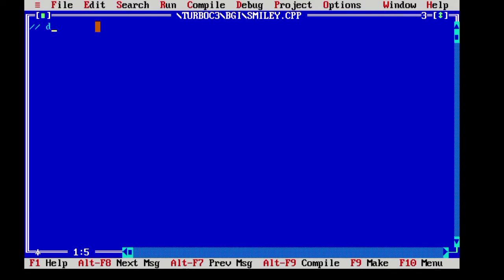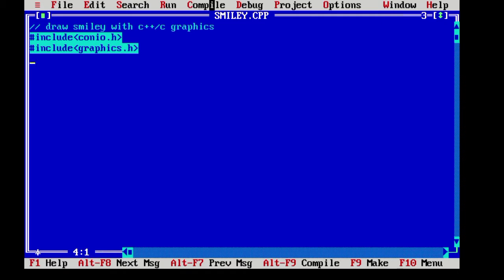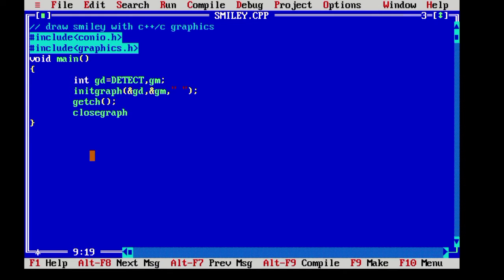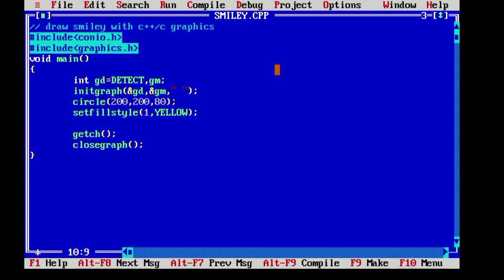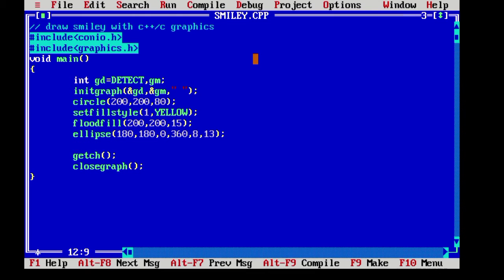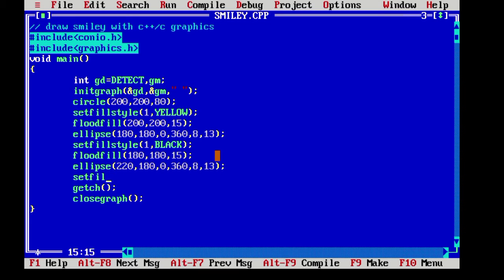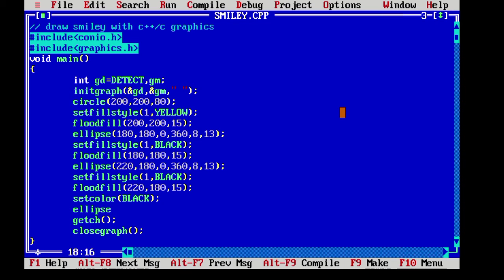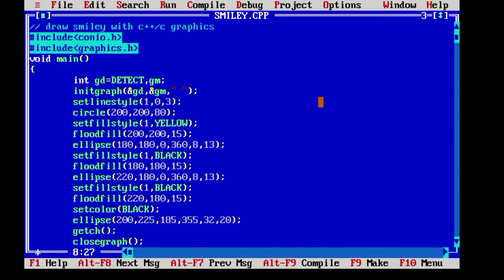C++ program to draw smiley face in c++ graphics| draw with code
C++ program to draw smiley face in c++ graphics.
graphics c.
draw with code.